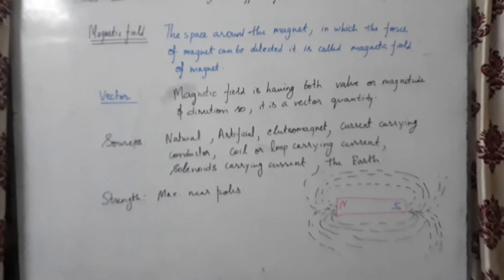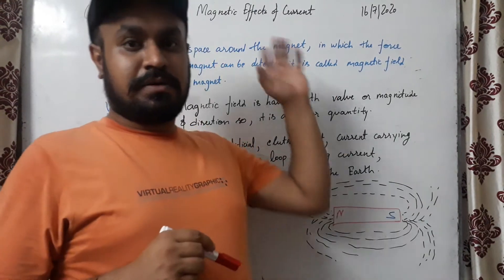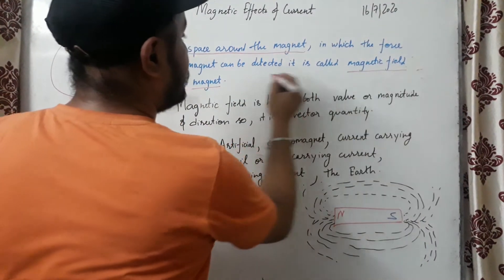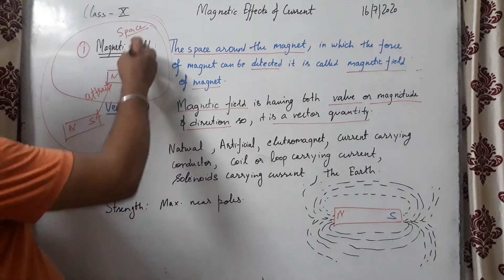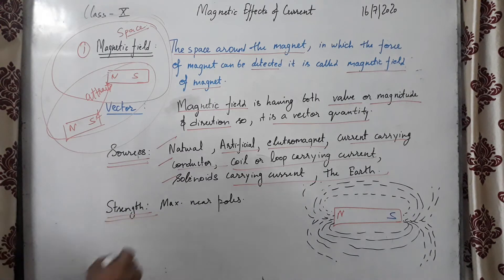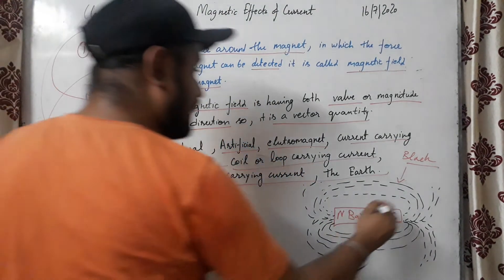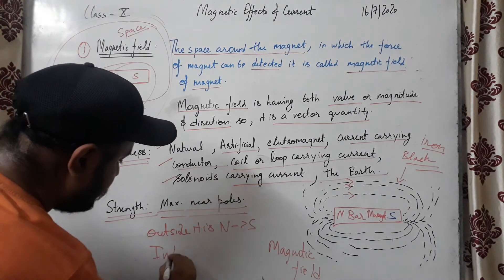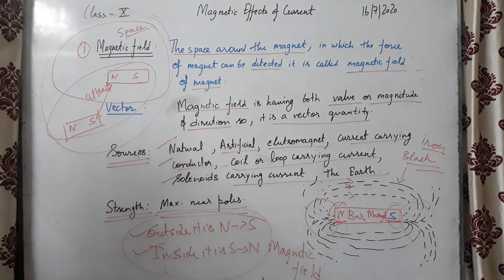Part 1 Introduction to Magnetic effect of current